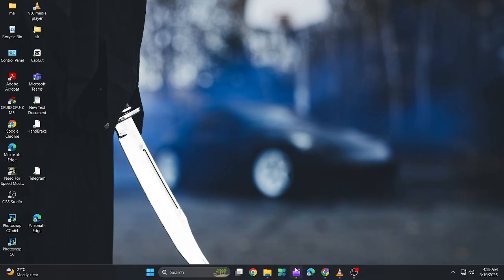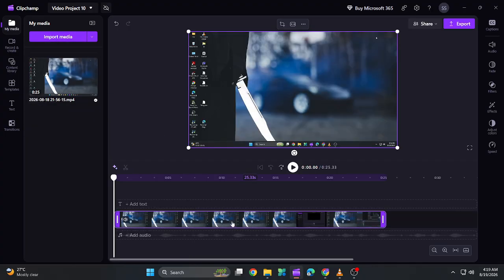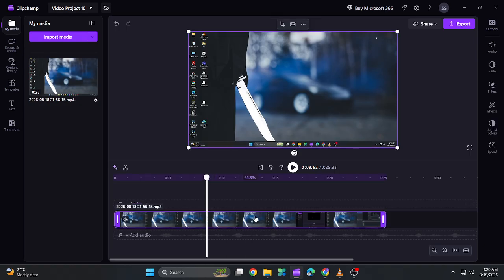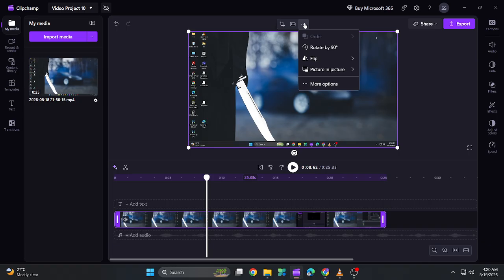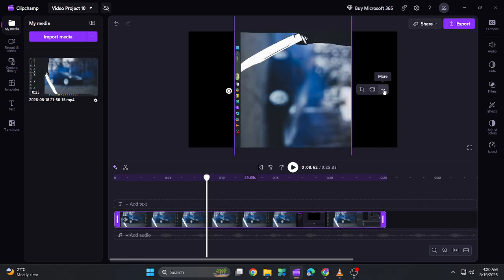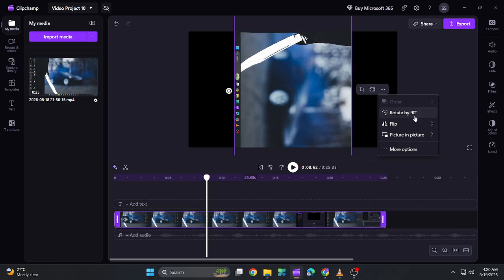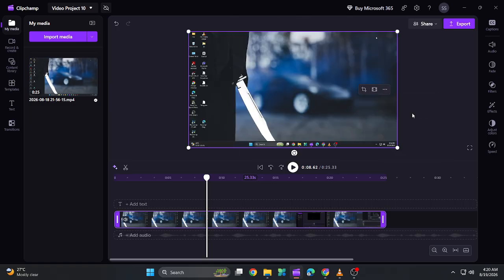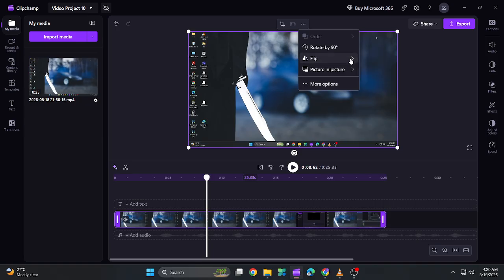How to Rotate a Video in Clipchamp Full Guide 2026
How to Rotate a Video in Clipchamp in 2026? Learn step-by-step how to rotate videos using Microsoft Clipchamp. In this complete Clipchamp tutorial, you'll discover how to add a video to your project, place it on the timeline, select the clip, use the rotation controls, rotate the video to the correct orientation, preview the result, and export your edited video. You'll also learn how to fix sideways or incorrectly oriented footage and prepare videos for different platforms. Perfect for beginners, students, content creators, and anyone who wants to rotate videos quickly in Clipchamp.